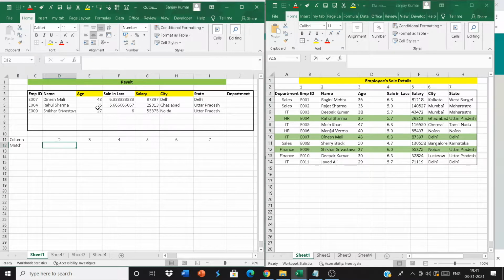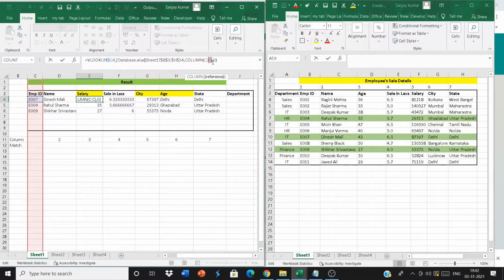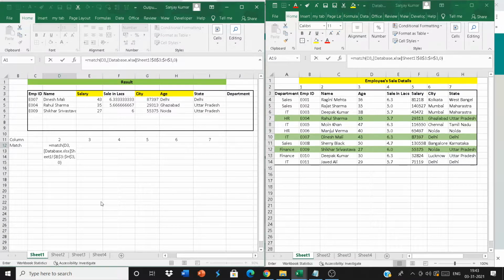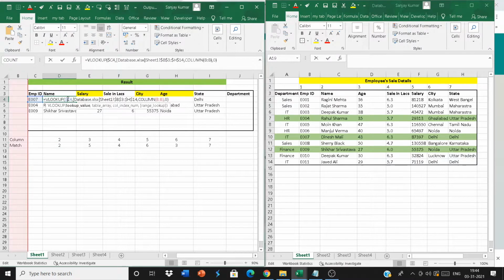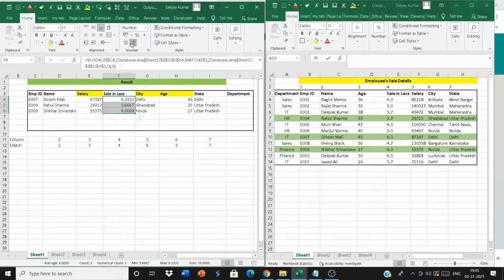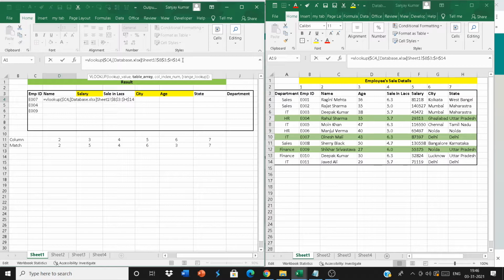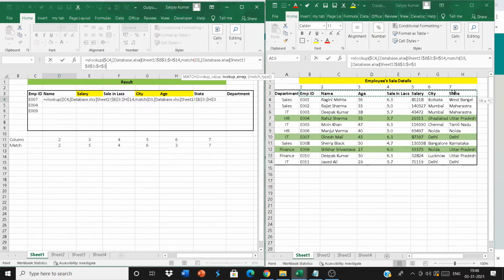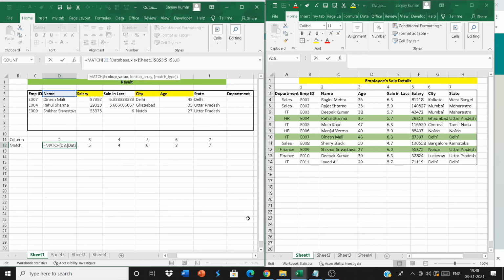2 VlookupMatch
This video explain about use of match function within the vlookup function dynamaticlly